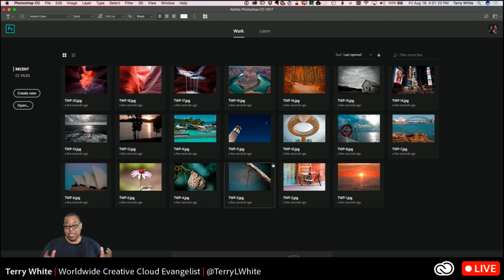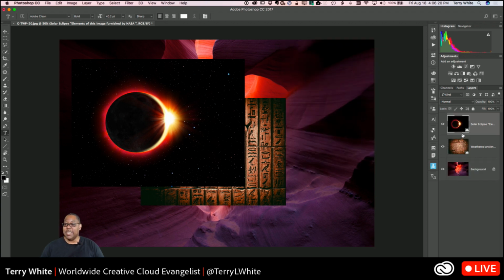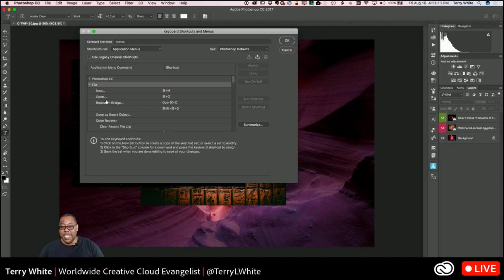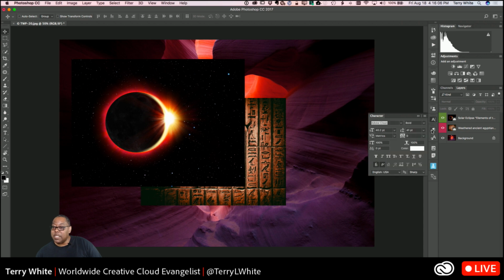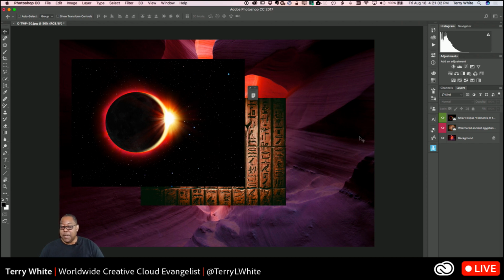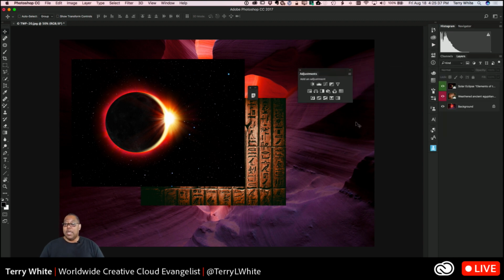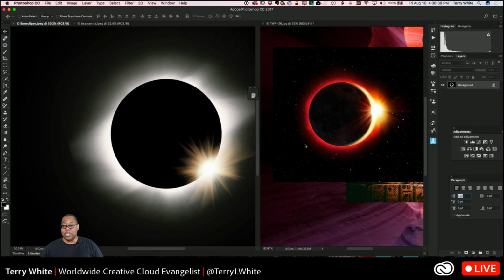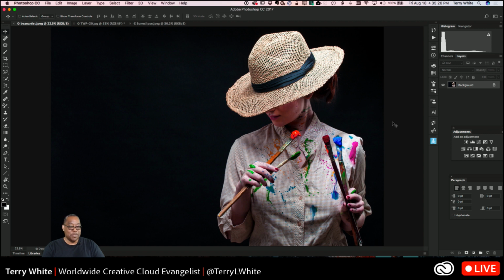Photoshop Your Way! Customize the Photoshop CC Interface to Your Liking | Adobe Creative Cloud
Adobe Evangelist Terry White is on hand to show you how to customize the Photoshop CC interface to your liking.